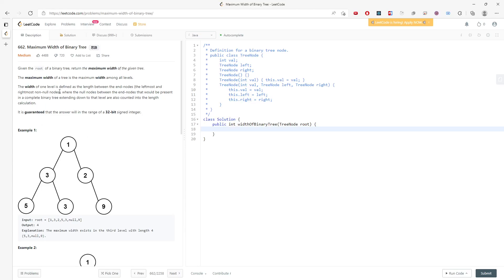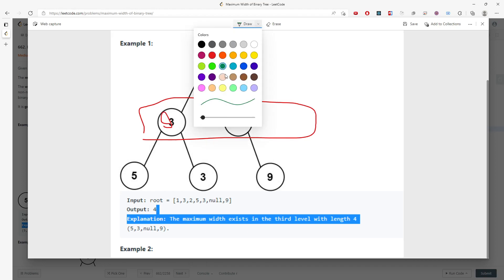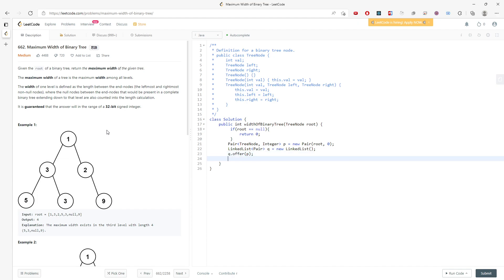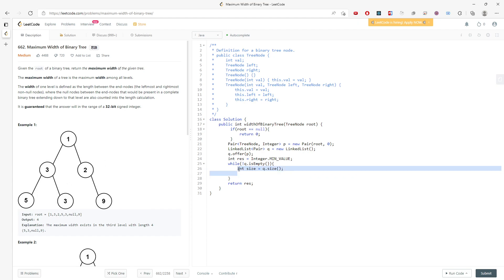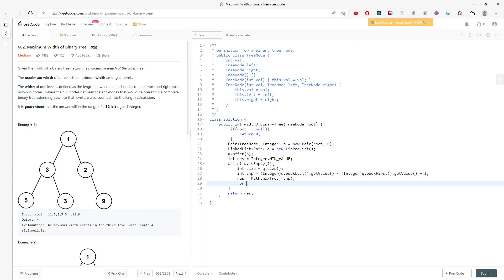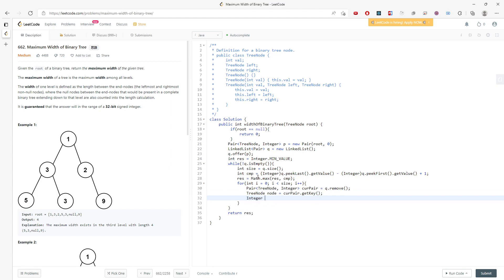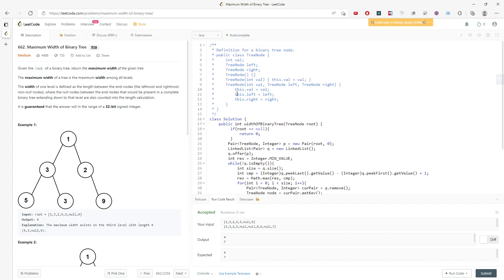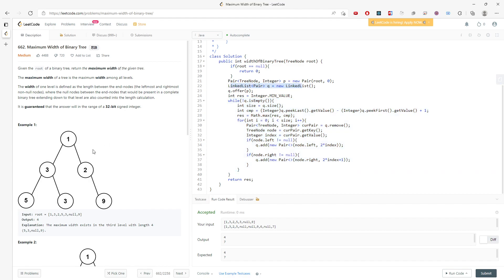LeetCode 662 | Maximum Width of Binary Tree | BFS | Java